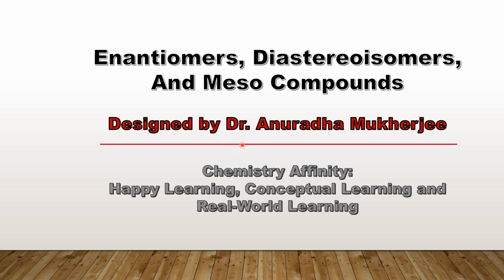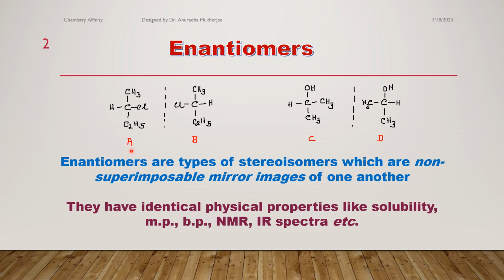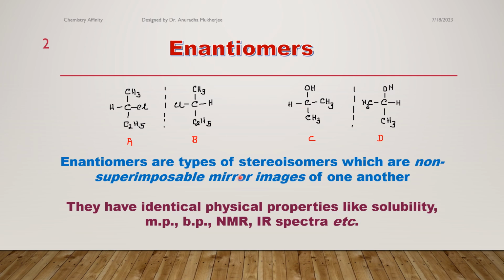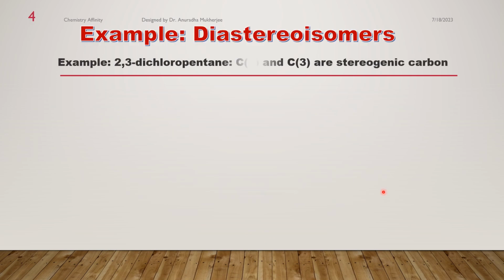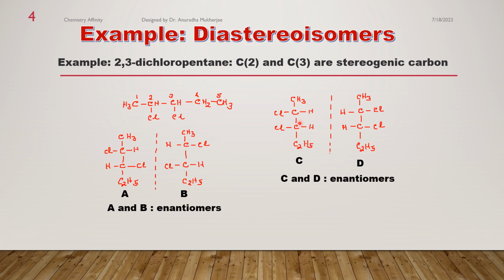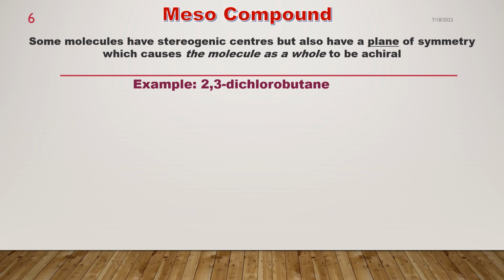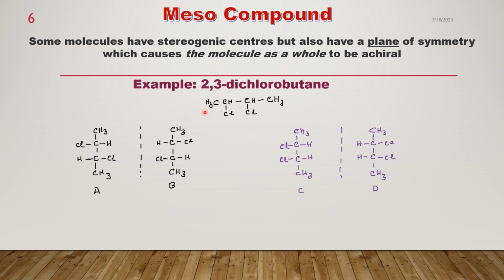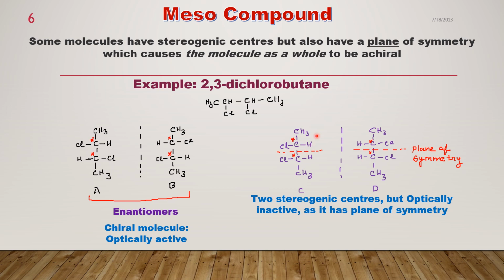Enantiomers| Diastereomers| Meso Compounds |Chiral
This video elaborately discuss the concepts of enantiomers, diastereoisomers and Meso compounds with the examples.

Check the below shorts on stereoisomers and R /S configuration